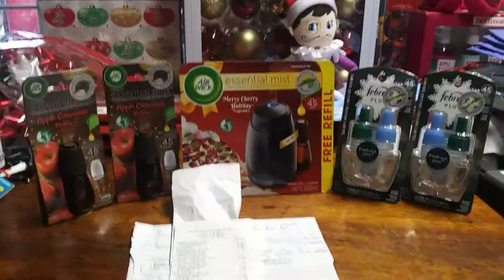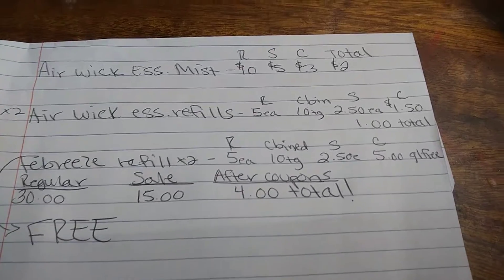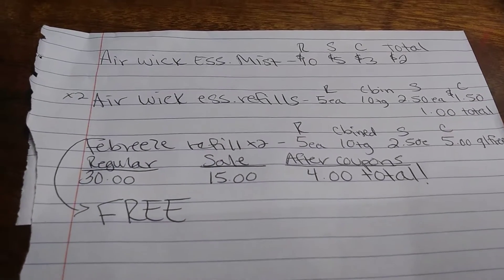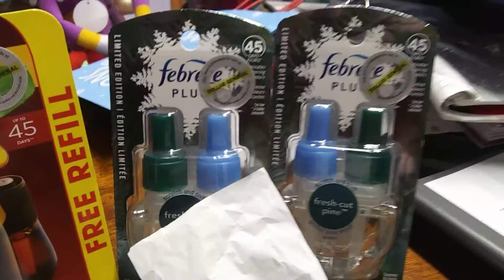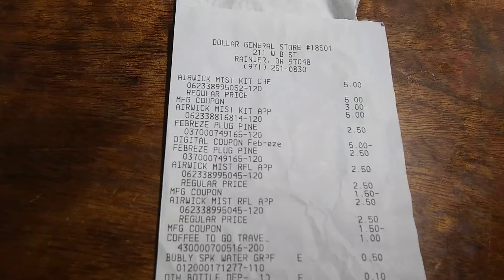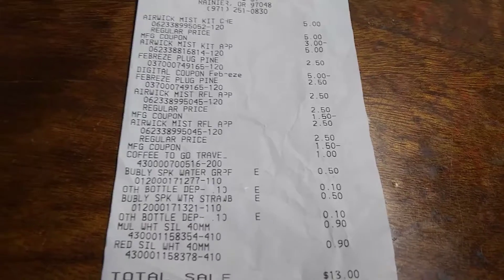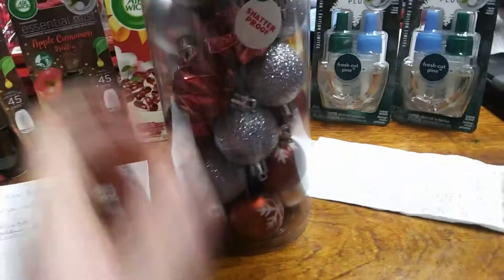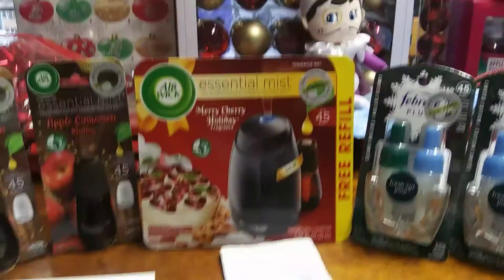DOLLAR GENERAL AIR CARE HAUL CHEAP AIR CARE FREE FEBREEZE!!!!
How to save big on air care at dollar general